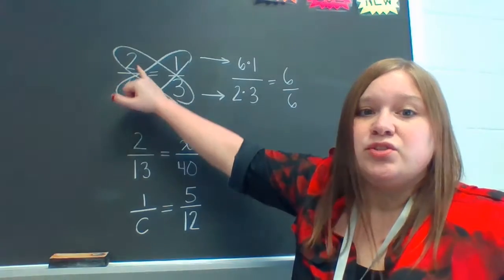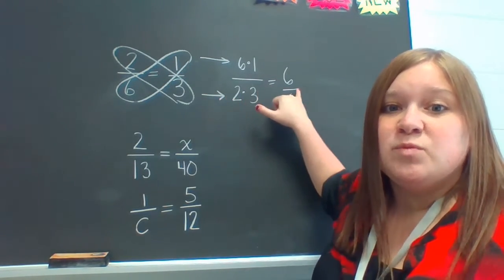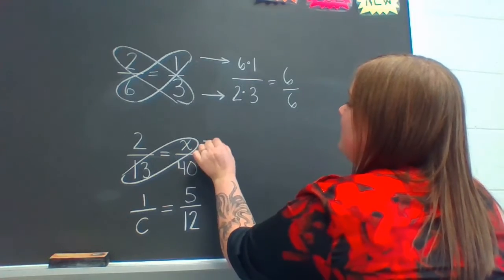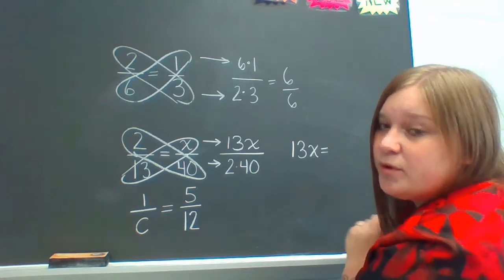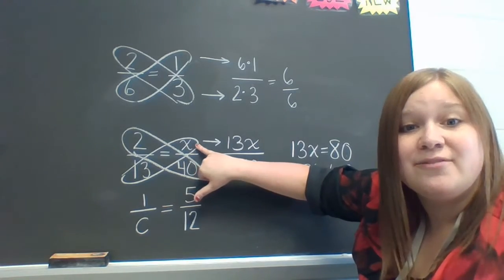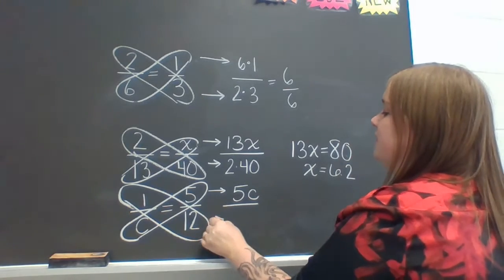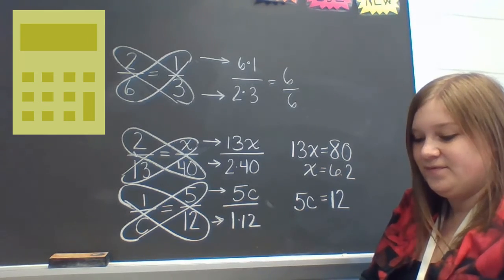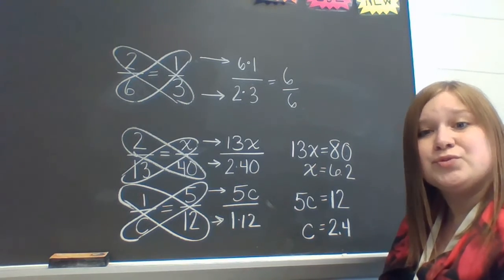Write and Solve Proportions